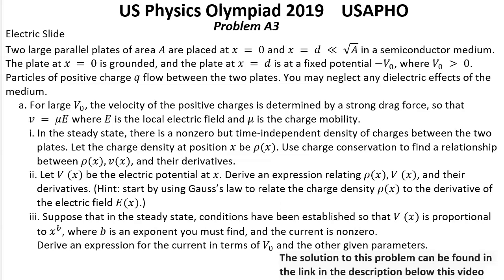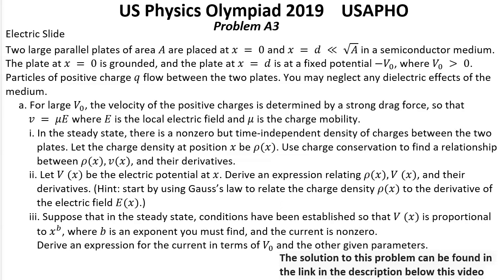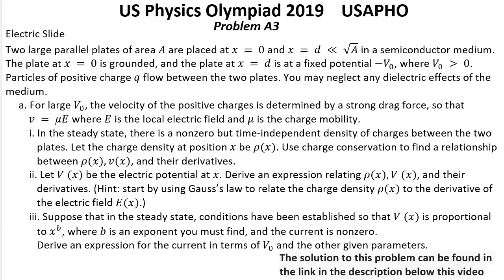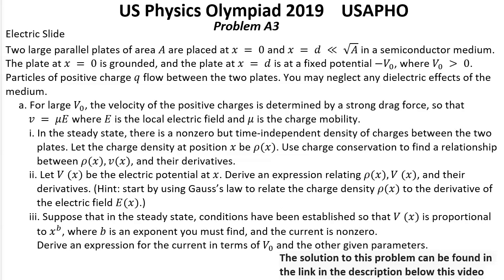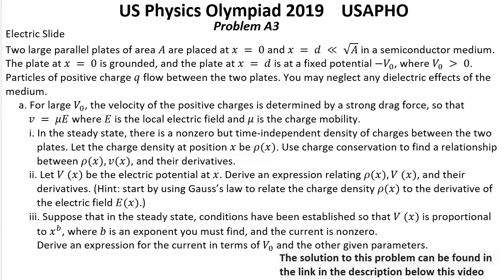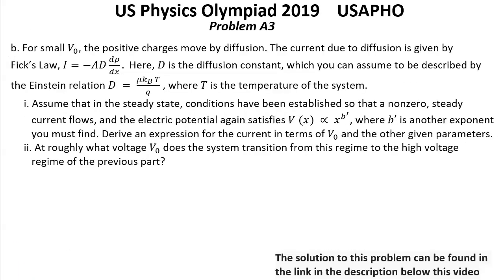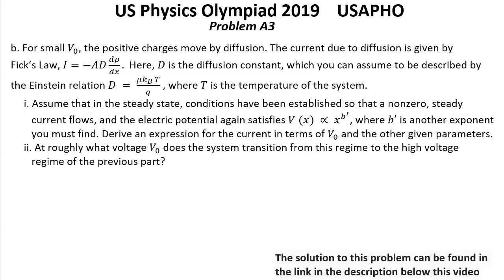US Physics Olympiad 2019 USAPHO Problem A3. Electrodynamics. Steady Current.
In this video I presented problem A3   from 2019 year Olympiad USAPHO.
Electrodynamics. Steady Current.

0:09 Problem
0:59 Part a
1:21 Question i
1:49 Question ii
2:18 Question iii
2:50 Part b
3:29 Question i
4:02 Question ii